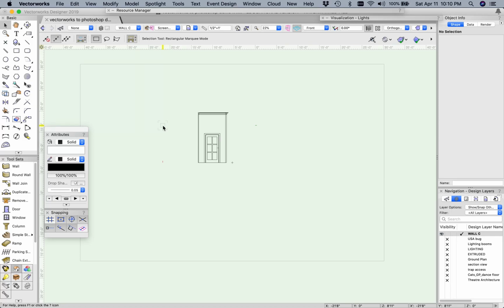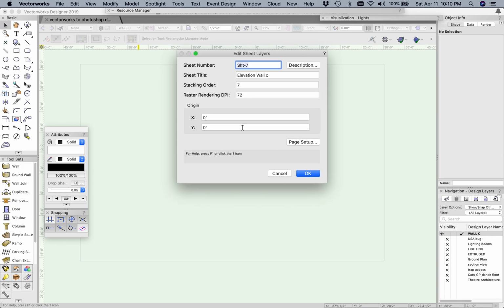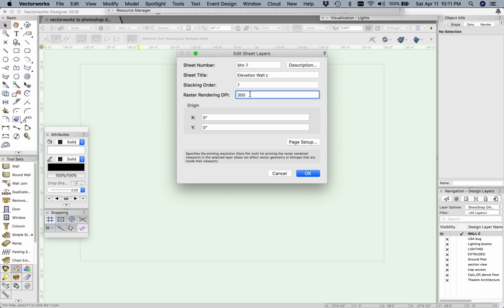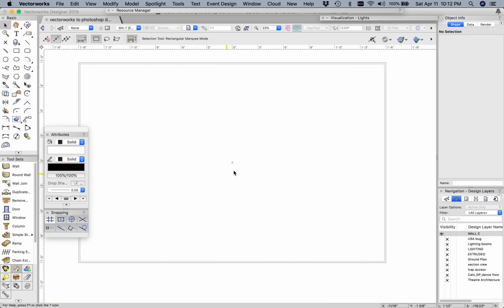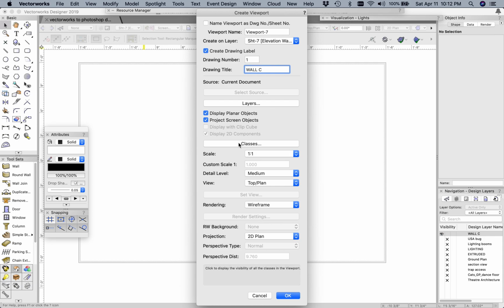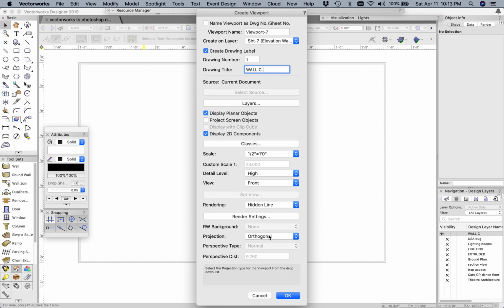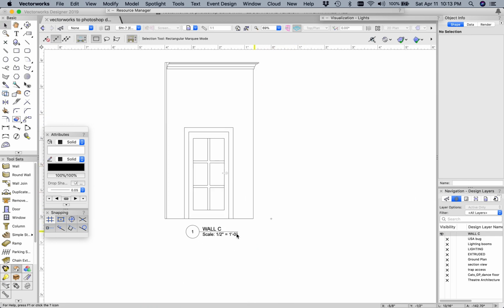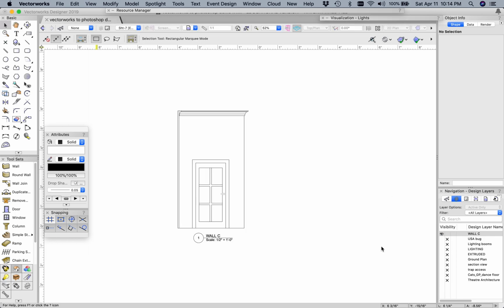Vectorworks - Setting up the sheet layer for exporting - Part two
Going from a design layer to a sheet layer to export for paint elevations